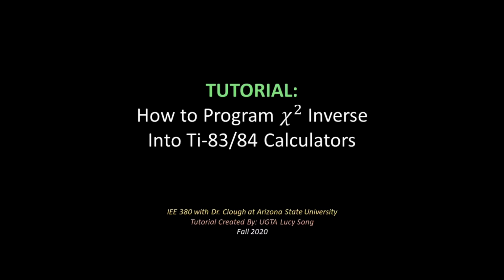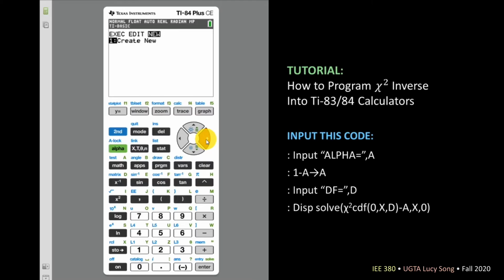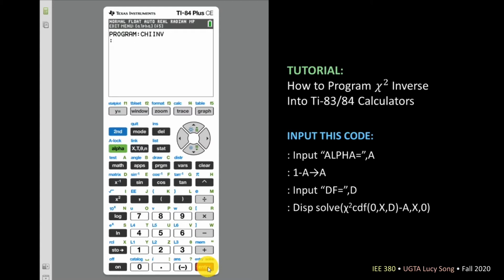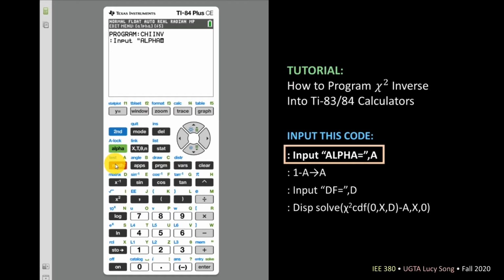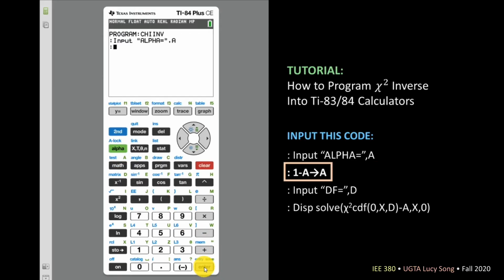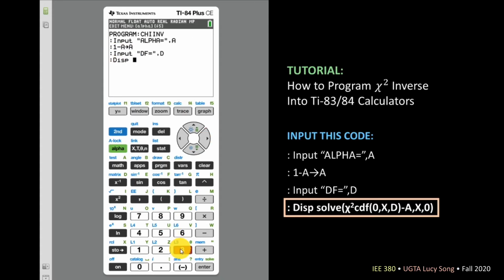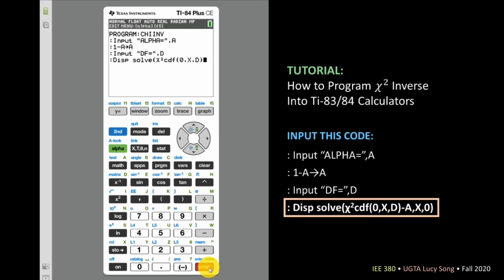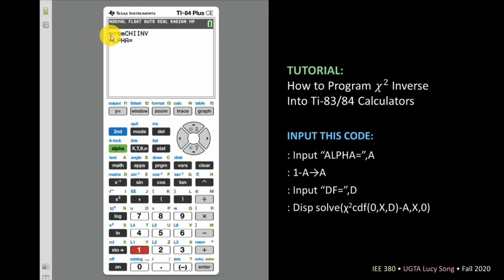Chi-Inverse: How to Program Function Into Ti-83/84 Calculators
Hello! I’m Lucy, a UGTA for IEE 380 under Dr. Clough at ASU.
The code explained in the video can be found on Canvas under Modules, Statistics, and then ”Inverse Programs.docx”. This video provides a visual of how to input the code; I remember it was tricky for me when I was a student in this course, so I hope this helps!